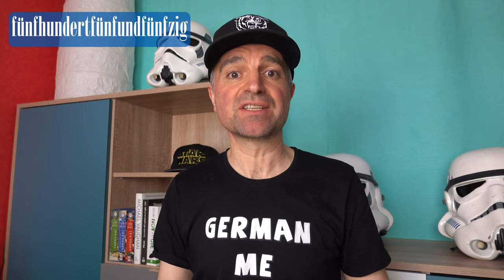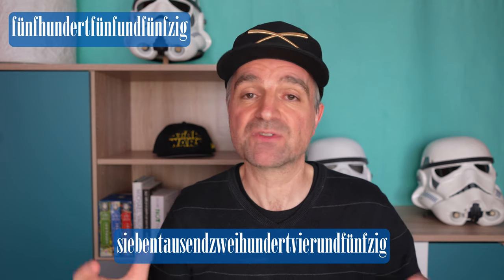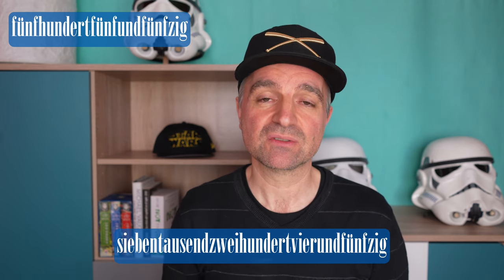10 GERMAN word that are IMPOSSIBLE to pronounce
Are these the most difficult words to pronounce in German?

Want to learn German? Recommendations for self-learning:
"German All-in-One For Dummies, with CD"
"Speak German in 90 Days: A Self Study Guide to Becoming Fluent"
"The Everything Learning German Book: Speak, write, and understand basic German in no time"

Equipment:
Main camera, Sony A7C
Studio lens:
Vlogging lens:
Point and shoot camera, Sony RX100 VII
Action cam
Smartphone vlogging kit, mic & tripod